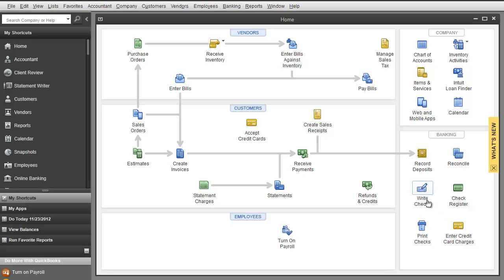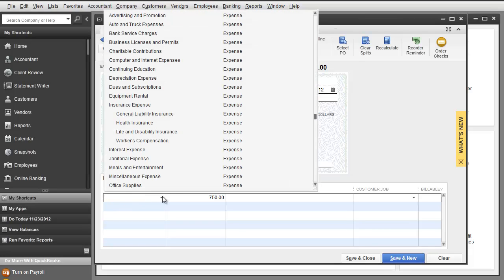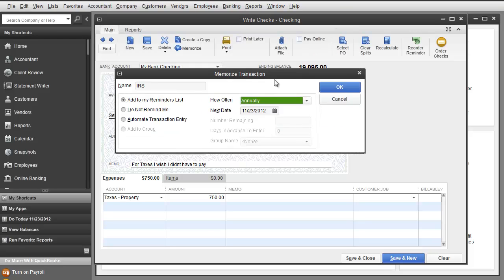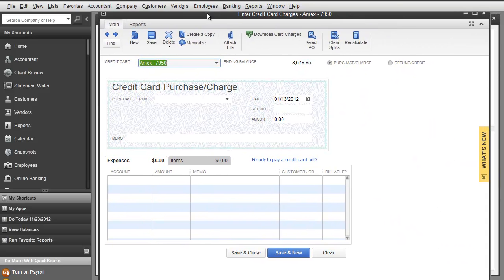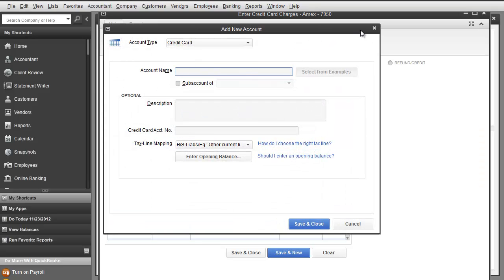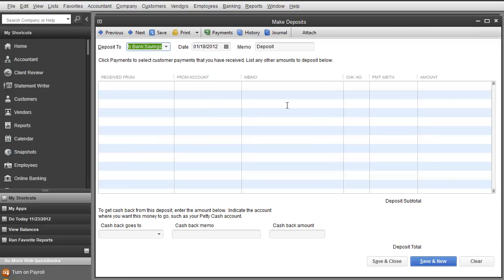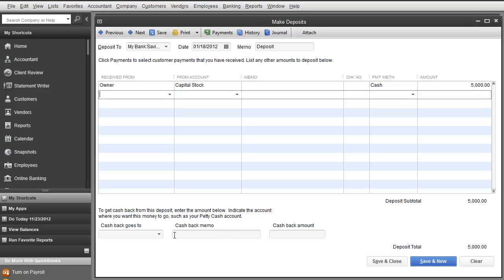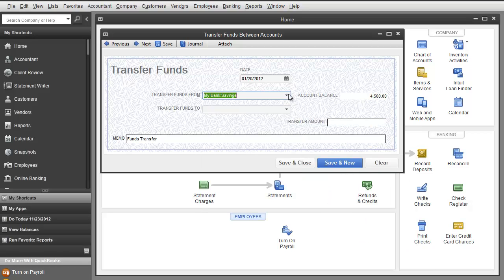Quickbooks Tutorials - Banking Setup and Transactions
This Banking Setup adn Transactions Lesson below is Quickbooks Banking & Credit Card Video 1 of 2.

Quickbooks 2013 - Banking and Credit Card Part A

First Video will cover Banking Setup and Transactions:

A. How to Write Checks - You can either nanually write a check # or print for Auto feature. You have options to delete or void the check through the shortcut menu bar. You can also memorize the payment just like you would with entering bills.

B. Credit Card Charges - You can enter a charge or credit. You can add new Credit Cards on the fly. Credit Cards have a download trasnaction option which connects to your online bankings and extracts all the single transactions and put them into your register. This is highly recommended as it saves tons of time you can't imagine.

C. Make Deposits is usually used for cash deposits. Even though you can use this section to report income, it is highly recommended to use sales receipt or invoice for income.

D. Transfer Funds is used to record a transaction between multiple accounts you may have.

Get More Quickbooks Help Right Here

Return to: Quickbooks Lessons